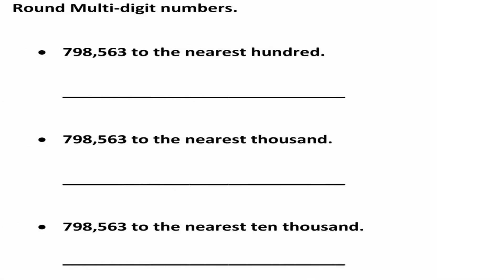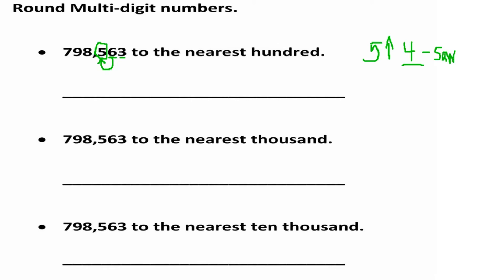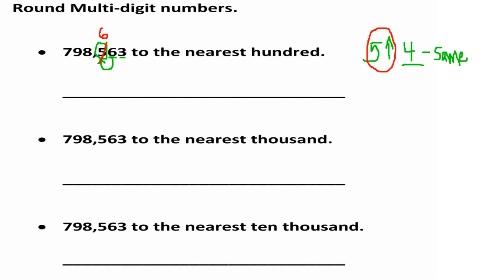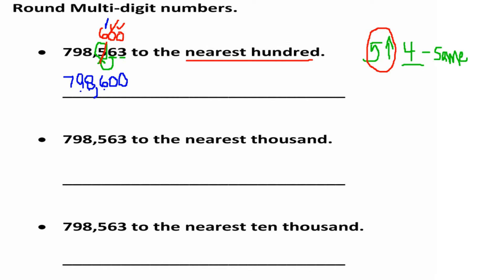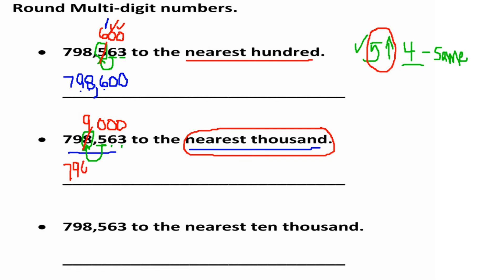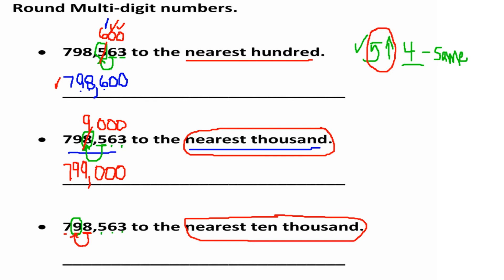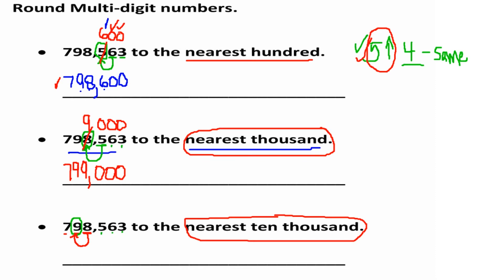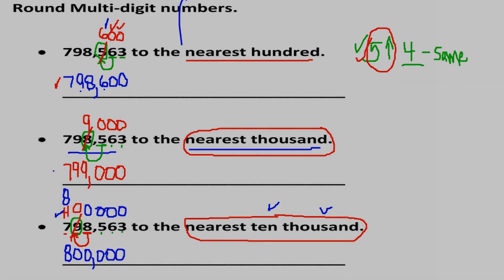4th Grade Math Common Core Rounding multi-digit numbers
Rounding Multi-digit numbers